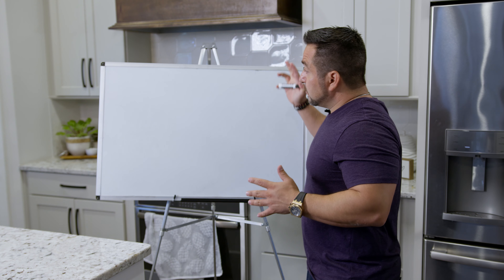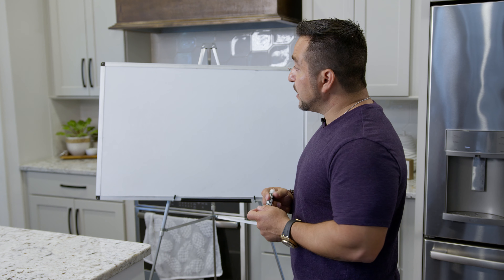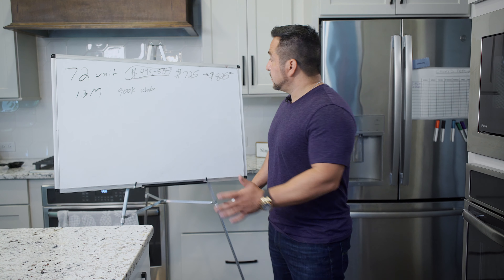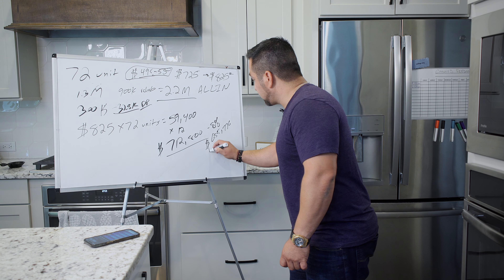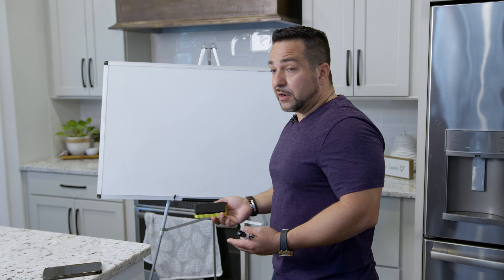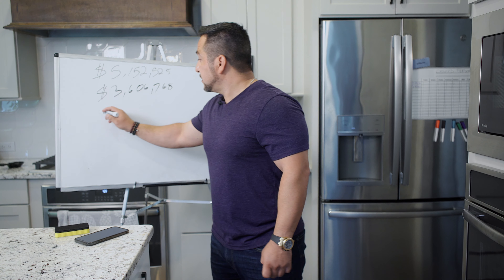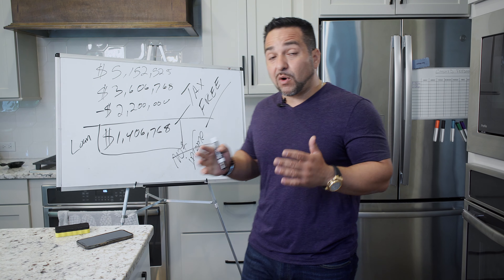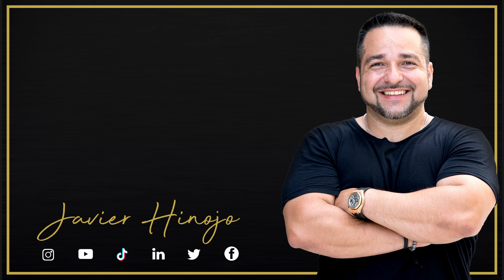SCALING QUICKLY IN REAL ESTATE!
Today I want to show you a Case Study on a Multi-Family that costed us $1.3 Million and we turned it into a +$5 Million asset! As you can see, Apartment Buildings can make your profits scale very quickly if you know how to invest your money.

Are you interested in investing in Real Estate and making your money grow? Follow me on: